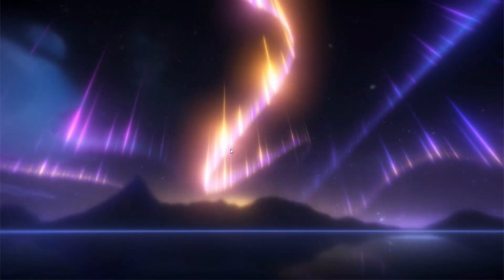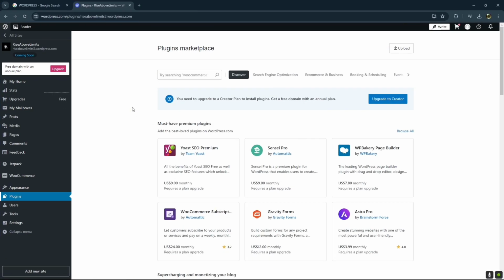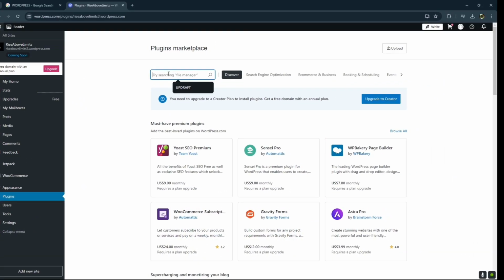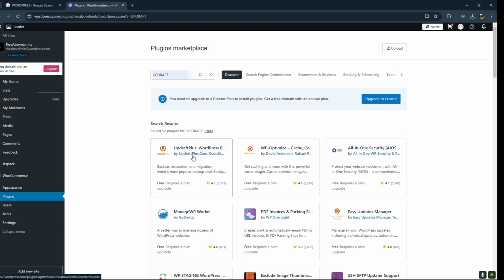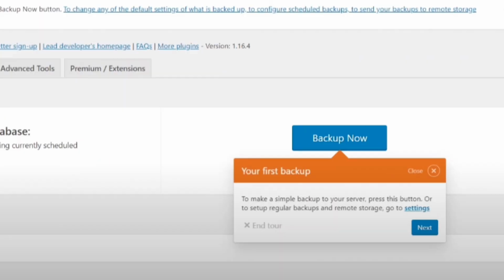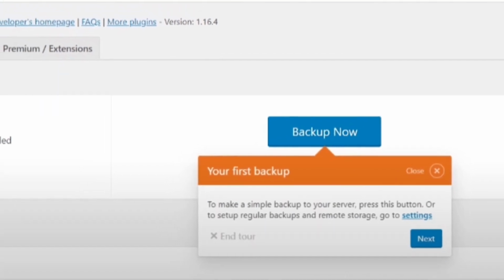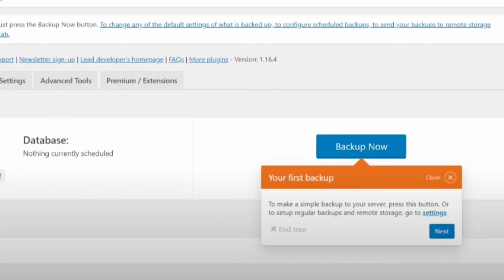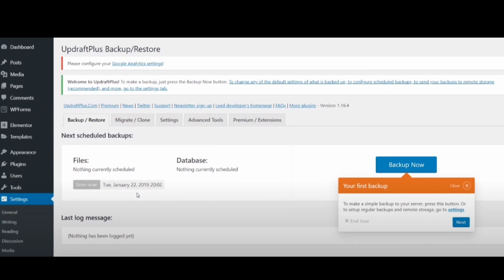Learn Easily How To Backup Wordpress Website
In this video we will walk you through step by step how to backup wordpress website?

Welcome to this video on how to back up your WordPress website! Regularly backing up your website is crucial to prevent data loss and ensure you can recover quickly from any issues. In this tutorial, we’ll guide you through the steps to back up your WordPress site easily and efficiently.

First, log in to your WordPress admin dashboard. From the dashboard, navigate to the left-hand menu and click on “Plugins,” then select “Add New.” In the search bar at the top right, type in “backup.” Several backup plugins will appear in the search results.

One of the most popular and reliable backup plugins is UpdraftPlus. Locate the UpdraftPlus plugin in the list and click on the “Install Now” button next to it. Once the installation is complete, click the “Activate” button to enable the plugin on your site.

After activating the plugin, you’ll be redirected to the UpdraftPlus settings page. If not, you can access it by navigating to Settings UpdraftPlus Backups from the left-hand menu. In the UpdraftPlus settings, you’ll see various options for backing up your site.

To create a manual backup, click on the “Backup Now” button. A pop-up window will appear, allowing you to select which components of your site you want to back up (files, database, etc.). Make your selections and click “Backup Now” again to start the backup process.

UpdraftPlus will begin creating a backup of your website. The time it takes will depend on the size of your site. Once the backup is complete, you’ll see it listed in the “Existing Backups” section. You can download the backup files to your computer or store them remotely on a cloud storage service like Google Drive, Dropbox, or Amazon S3.

To set up automatic backups, go to the “Settings” tab in UpdraftPlus. Here, you can schedule regular backups by selecting the frequency for both files and database backups. Choose a schedule that suits your needs and configure remote storage options if desired.

By following these steps, you’ll ensure that your WordPress website is regularly backed up and secure. Regular backups provide peace of mind and safeguard your data against unexpected issues.